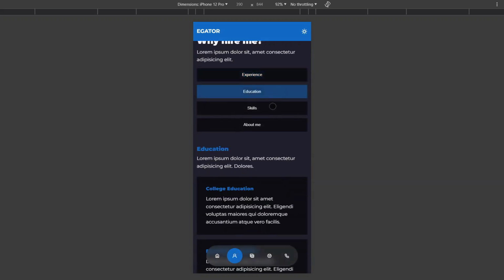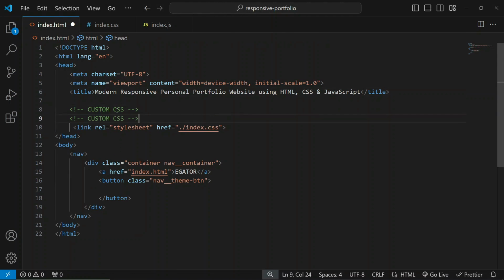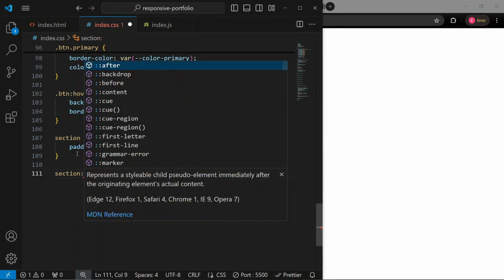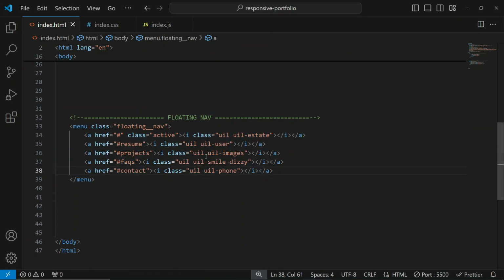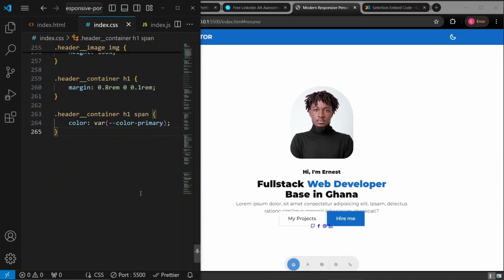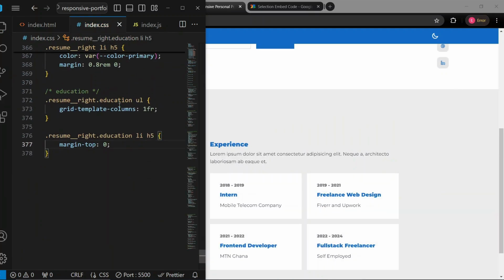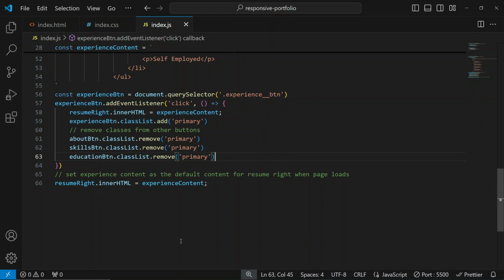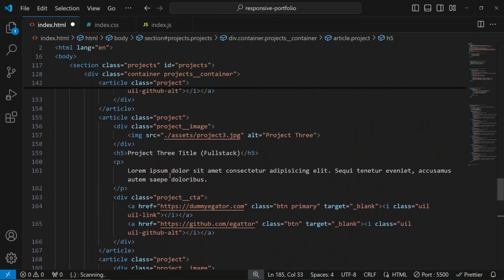Build & Deploy a Responsive Personal Portfolio Website using HTML CSS & JavaScript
Are you looking for a video tutorial that's going to teach you how to build and deploy a modern responsive personal portfolio website using HTML, CSS and JavaScript? Then this is the perfect tutorial for you!
In this step-by-step tutorial, you will learn how to create the most beautiful portfolio website on the internet! This projects comes with plenty of modern features such as: light-dark theme, mobile responsiveness, accordion for frequently asked questions, carousel for clients testimonials, fully functioning contact form, beautiful floating navigation, amazing animations and transitions, and more!

Timestamps:
00:00 Intro (Project Demo)
08:25 Hosting & FREE Domain
12:14 Project Folder Structure
14:27 Top Navbar
18:20 General CSS Helper styles
34:20 Navbar CSS
38:40 Floating Navbar HTML & CSS
52:05 Header HTML & CSS
01:06:50 Resume HTML & CSS
01:21:40 Floating Navbar JavaScript
01:26:20 Resume JavaScript
01:43:40 Projects HTML